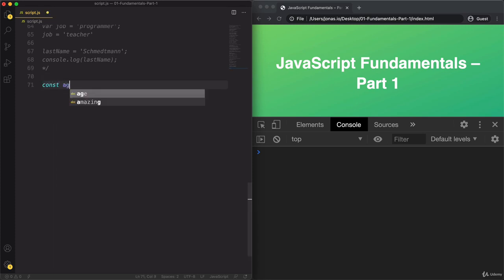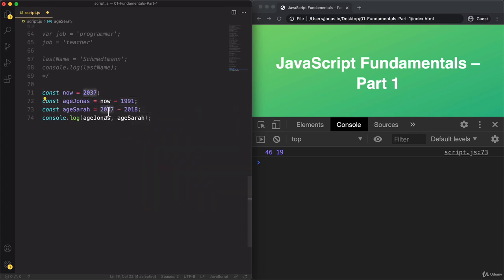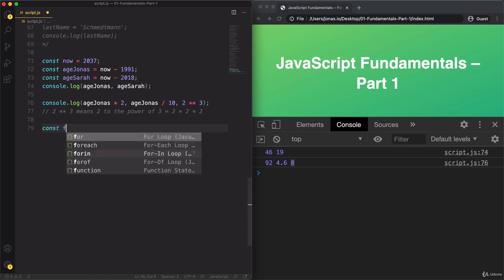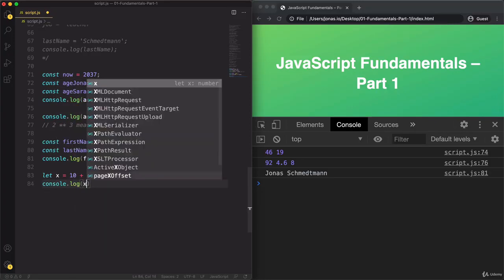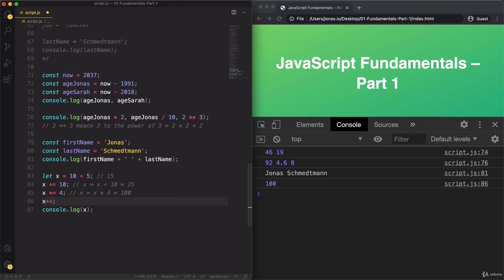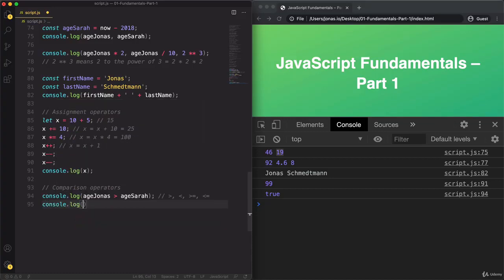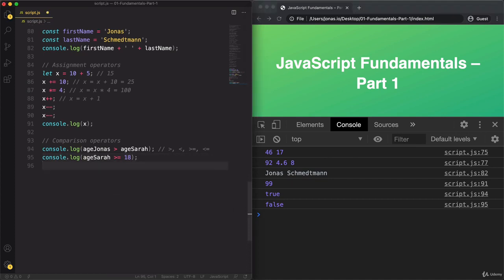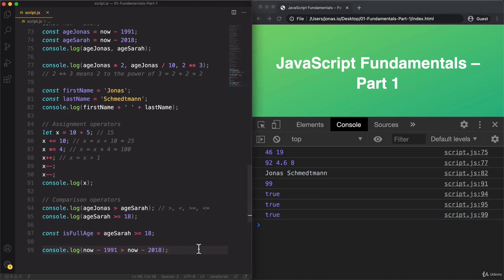014 Basic Operators720p